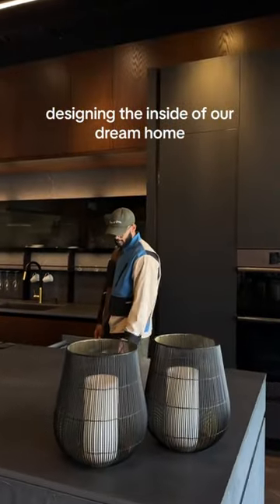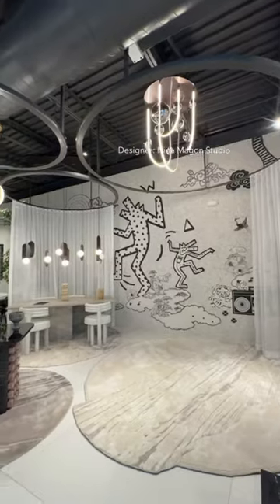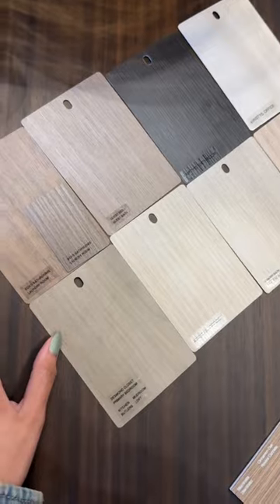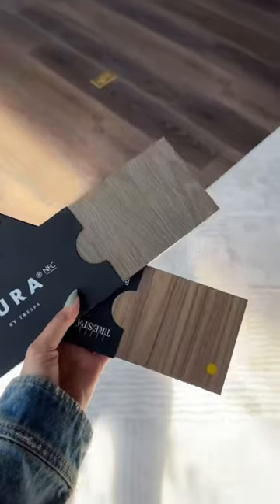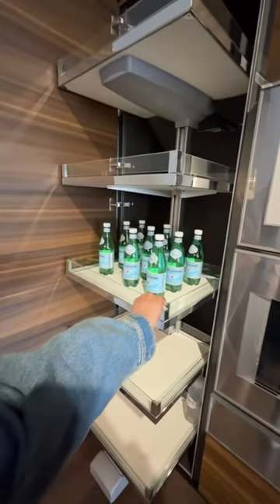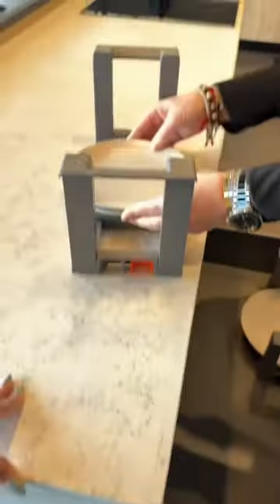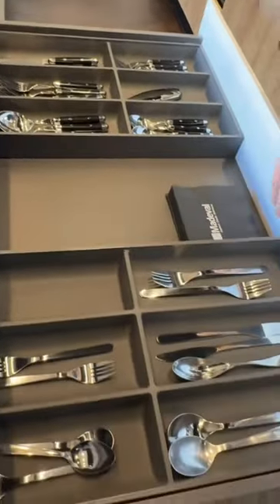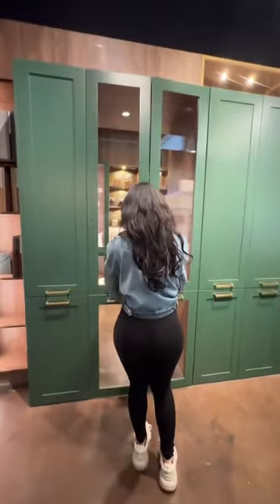Designing the inside of our dream home | part 1